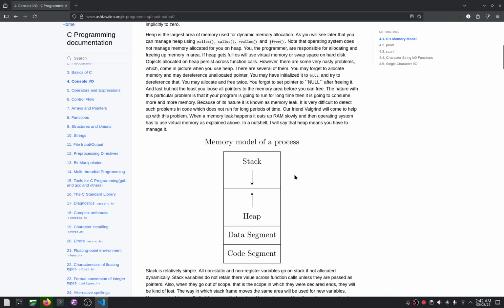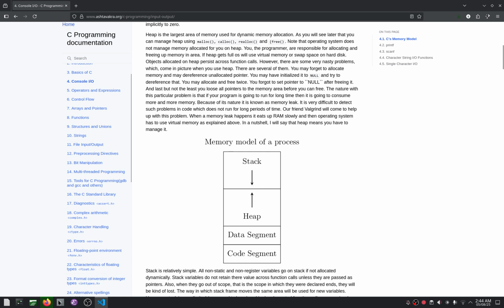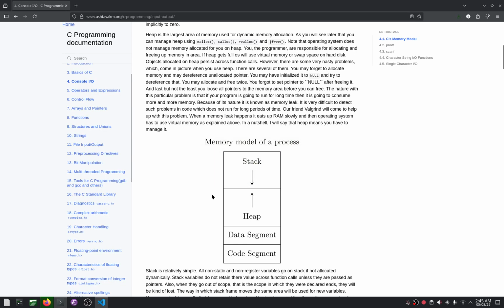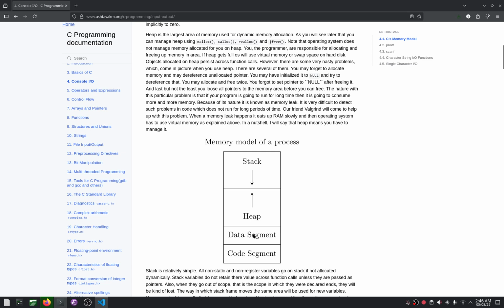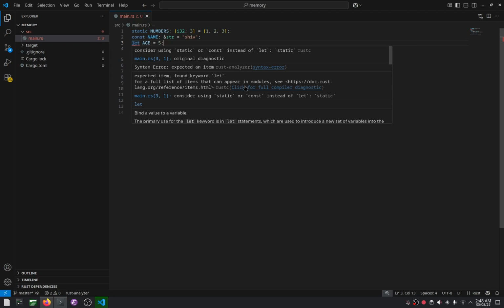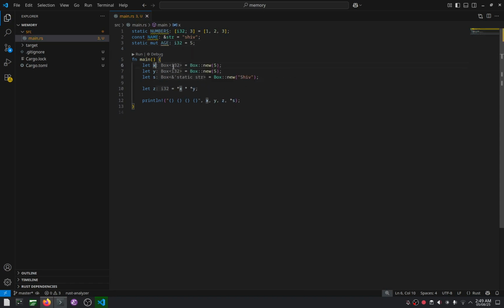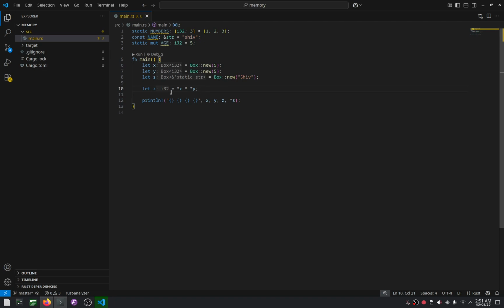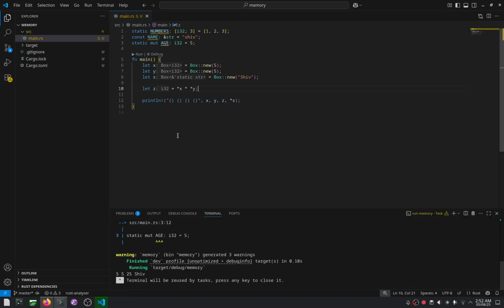Memory in Rust, Box type, Stack and Heap Allocation